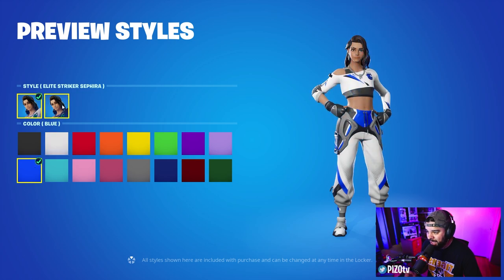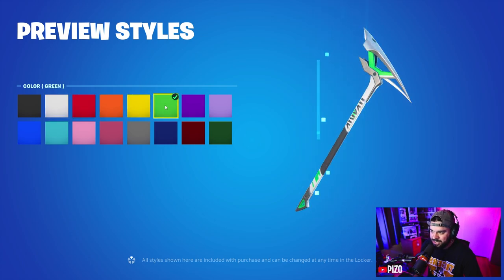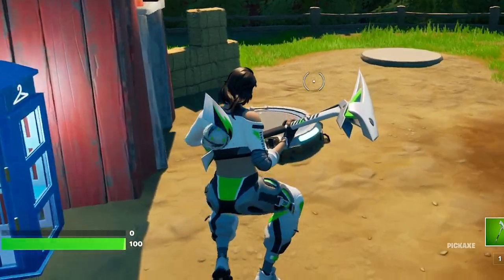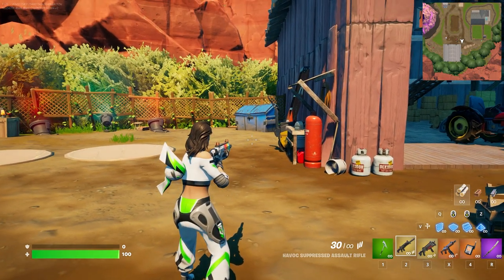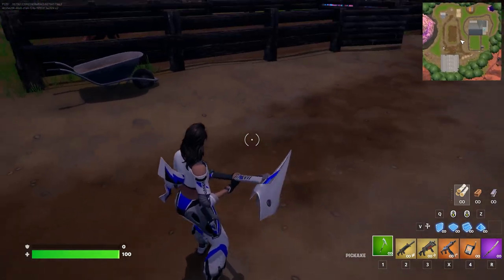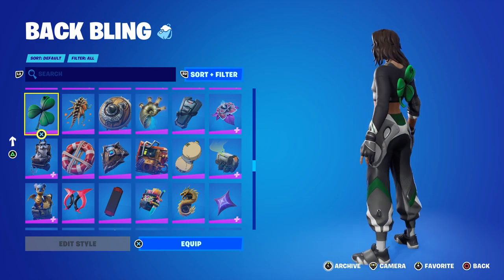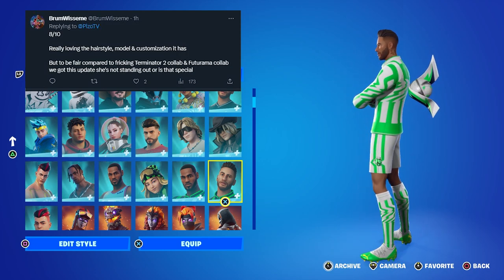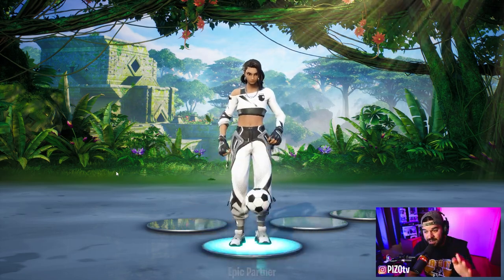Elite Striker Sephira Review | Fortnite Community Reactions!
Here is a review on the new customizable Elite Striker Sephira! She has 16 different color options for her skin, Ball in Play back bling and Cleatspike Crusher pickaxe! Enjoy the gameplay, combos, review and Fortnite community opinions!